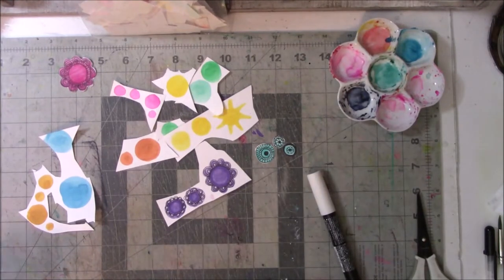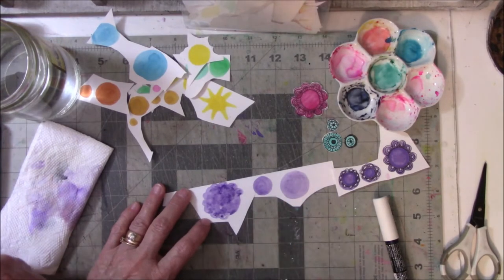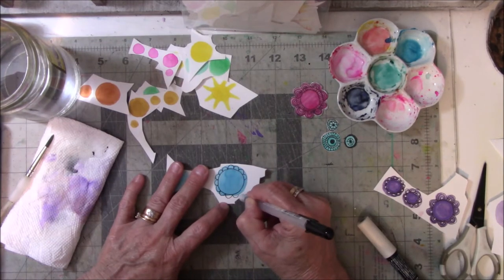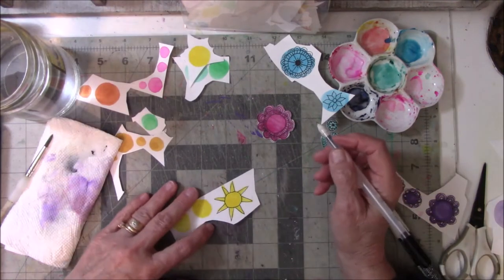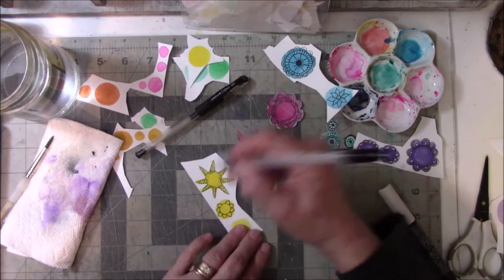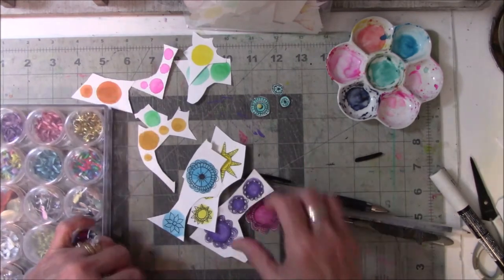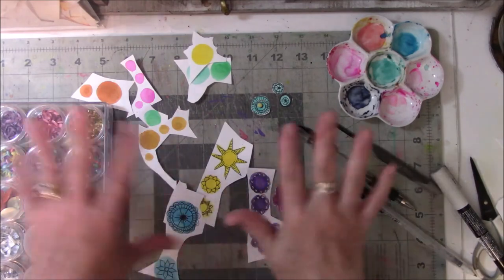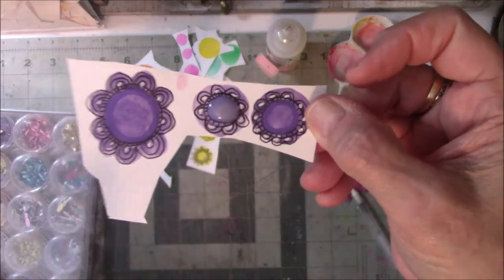What to do with leftover watercolor paper